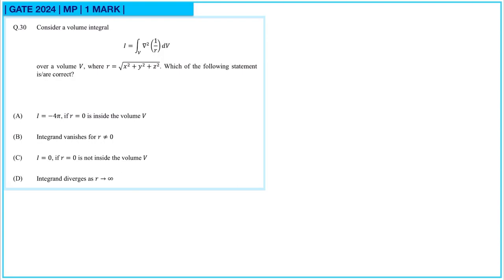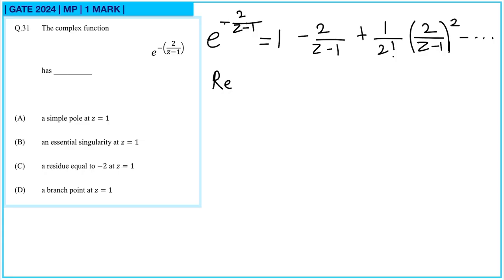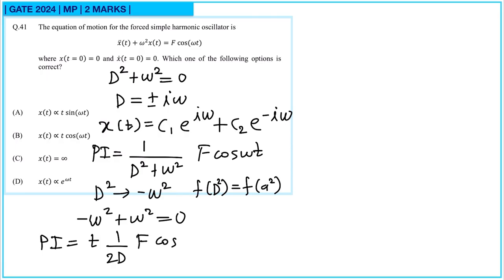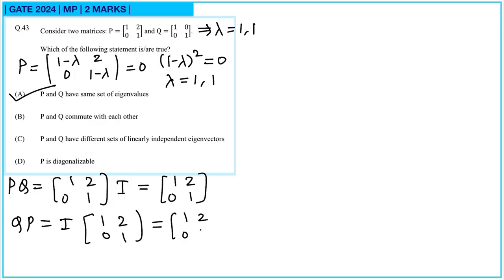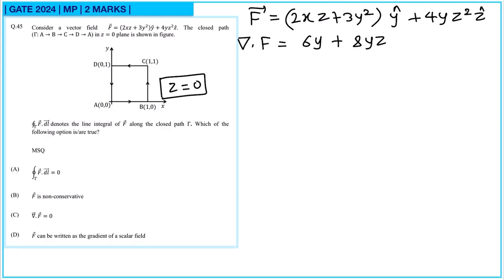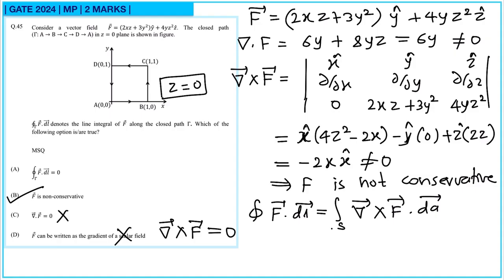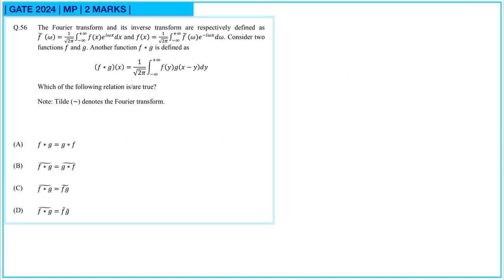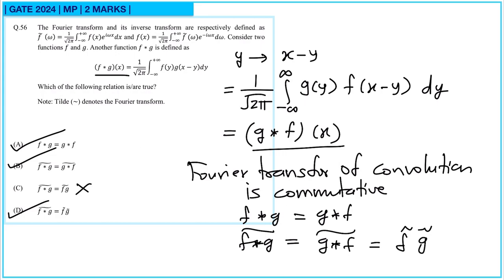GATE PHYSICS 2024 Solved Paper | Mathematical Physics | Previous Year Paper COMPLETE Solution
Hello GATE aspirants, welcome to part FIFTEEN of GATE MATHEMATICAL PHYSICS SERIES. If you want to ace GATE PHYSICS 2025, this video is for you.
About GATE MATHEMATICAL PHYSICS Series
In this series, I’ll give detailed solutions to previous year questions from Mathematical Physics part of GATE physics papers from 2010 to 2024.
Syllabus for GATE Mathematical Physics 2025
Vector Calculus: Linear vector space: basis, orthogonality and completeness; matrices; similarity transformations, diagonalization, eigen values and eigen vectors; linear differential equations: second order linear differential equations and solutions involving special functions; complex analysis: Cauchy-Riemann conditions, Cauchy's theorem, singularities, residue theorem and applications; Laplace transform, Fourier analysis; elementary ideas about tensors: covariant and contravariant tensors.

Marking Scheme for GATE 2025
GATE PHYSICS 2025 paper is for a total of 100 marks, GA (15 marks) and Physics (85 marks). In PH, there are a total of 55 questions with 25 questions carrying 1 mark each and 30 questions carrying 2 marks each. For a 1-mark and 2-mark MCQ, 1/3 mark and 2/3 mark will be deducted for a wrong answer respectively.
CONTINUE LEARNING
Books to refer: Mathematical Physics by H K Dass
Mathematical Methods in the Physical Sciences by Mary L. Boas

Stay organized and motivated.